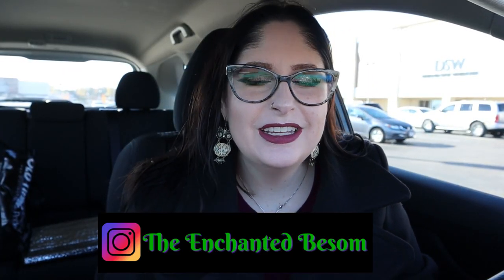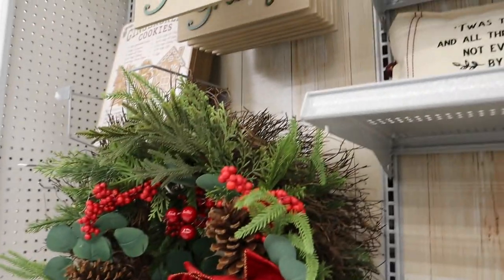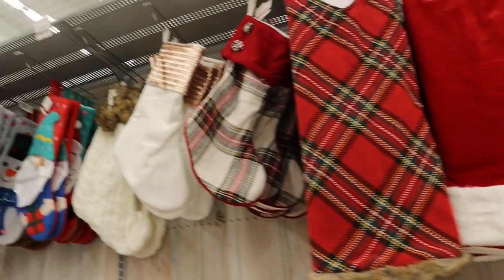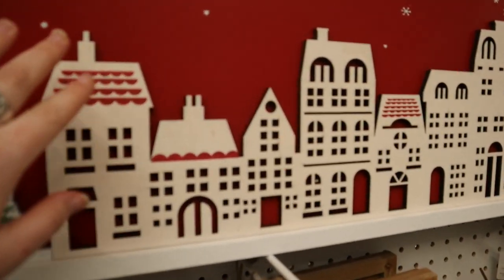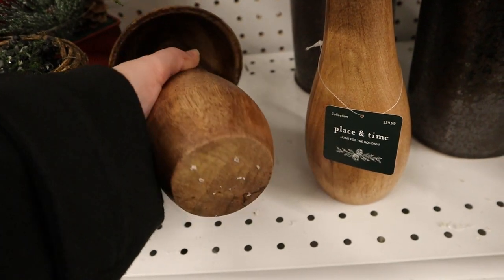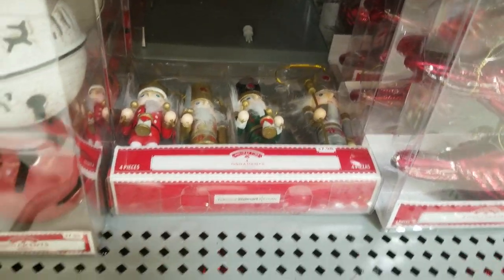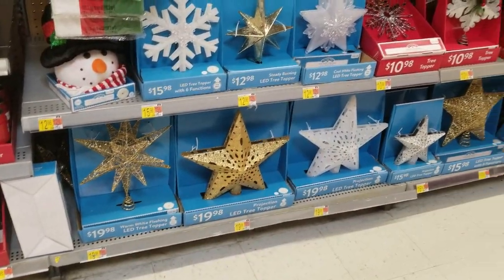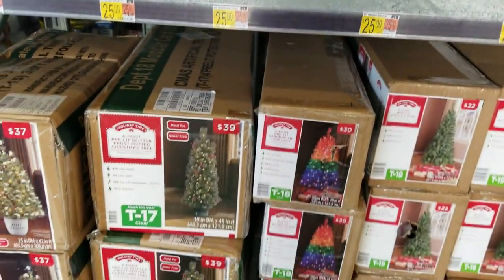Holiday Decor Hunting--Michael's, JOANN, Walmart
Today, I'm doing my first Holiday Decor Hunting video for the Yule Season. I go to Michael's, JOANN, and Walmart, and man we did see some awesome things! Let me know your favorite item down below, and if you have any specific holiday decor themes planned.

Jennie
2917 Short Vine St, Box 19968